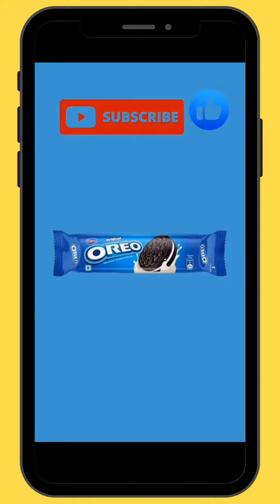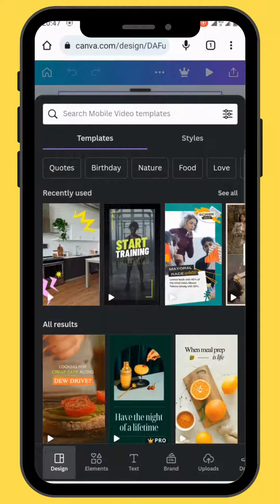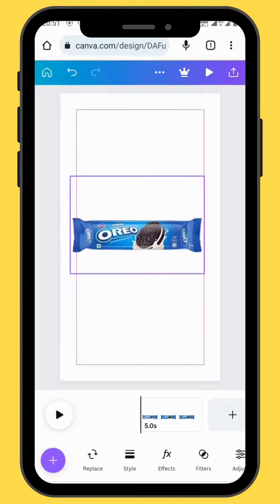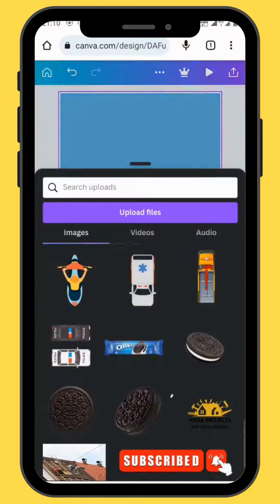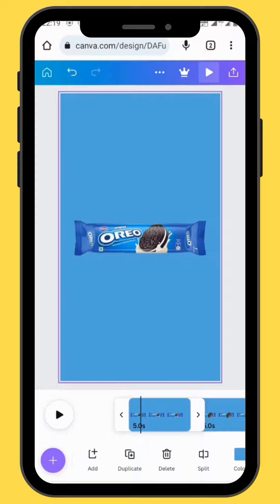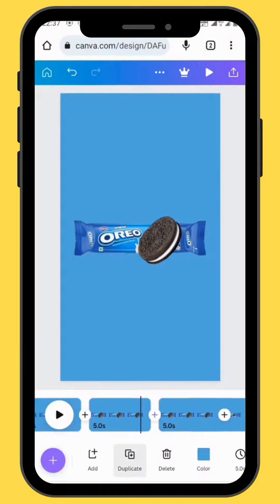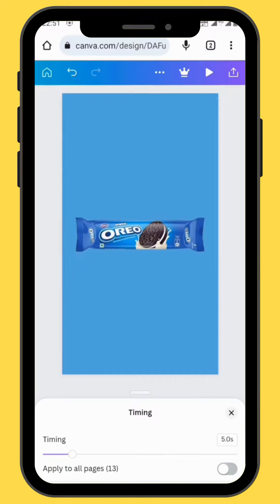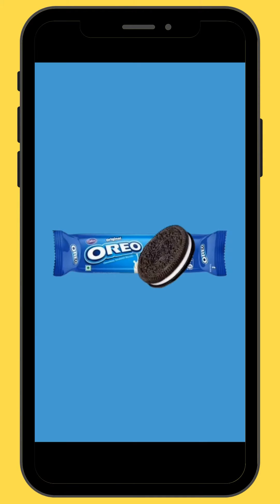How I created a Pop out animation for a motion graphic Ad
Today you'll learn how to create a Pop out OREO animation with your phone in Canva @MotionMix350

For Oreo cookie and Oreo cookie pack go to Google and type Oreo cookie and Oreo packet